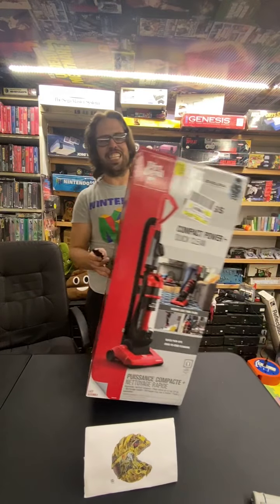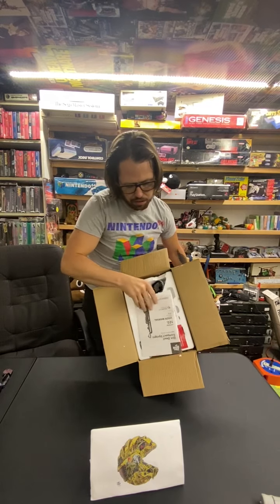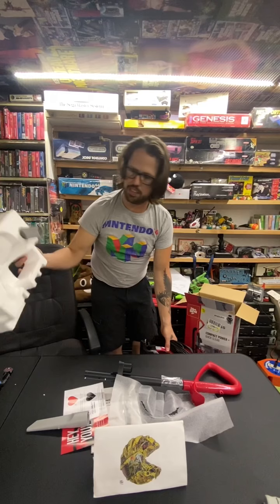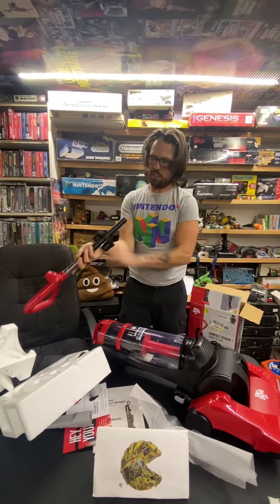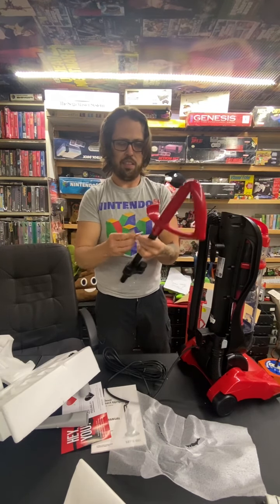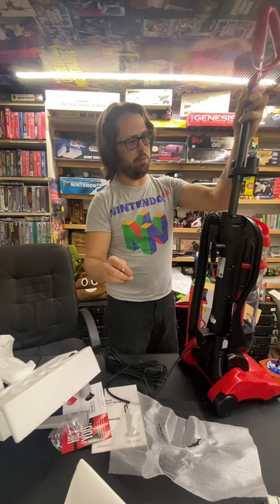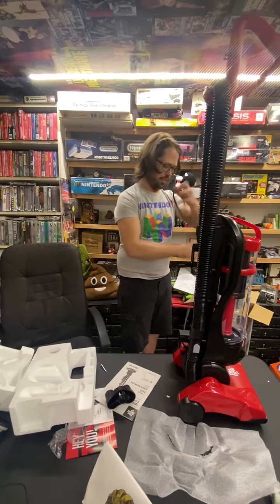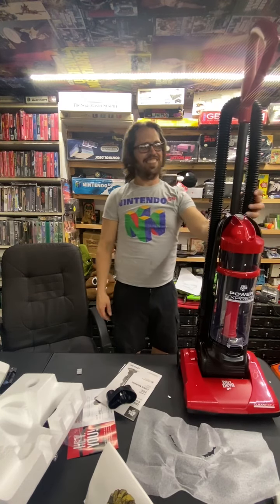Dirt devil compact Vacuum unboxing clearance Walmart super cheap